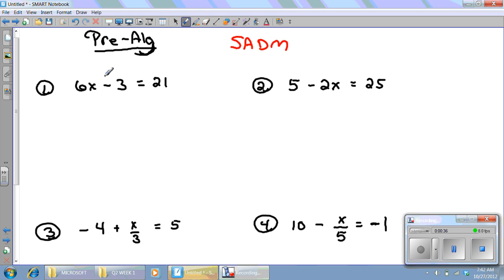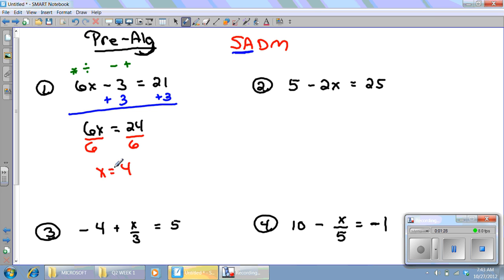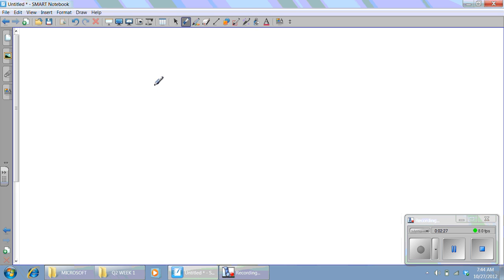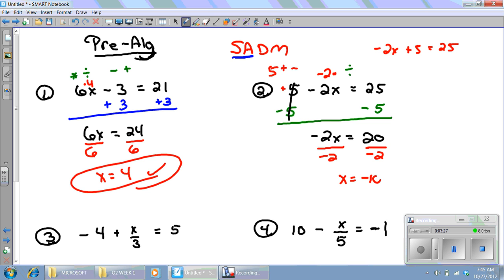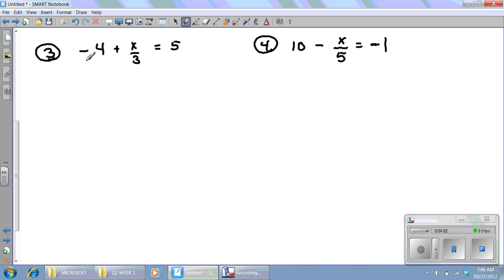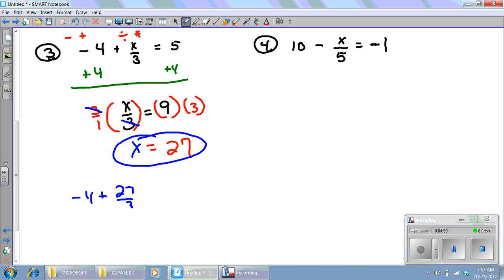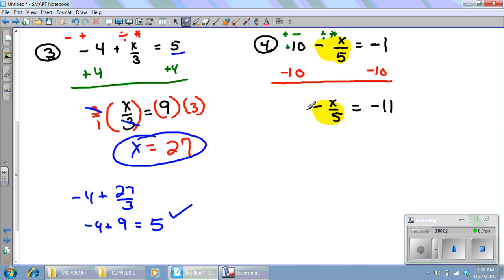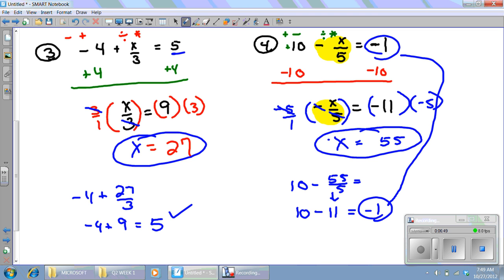Oct 31 PRE Two Steps day II